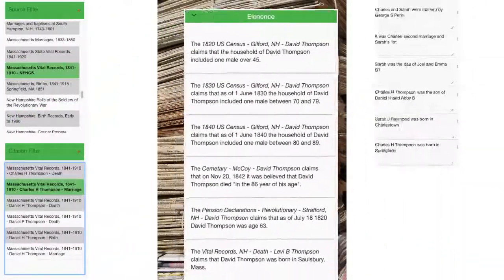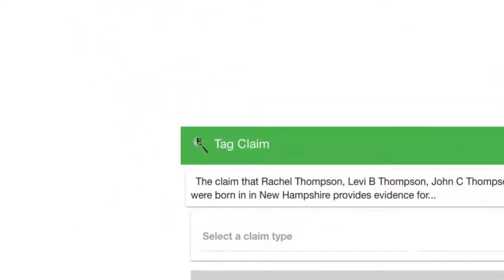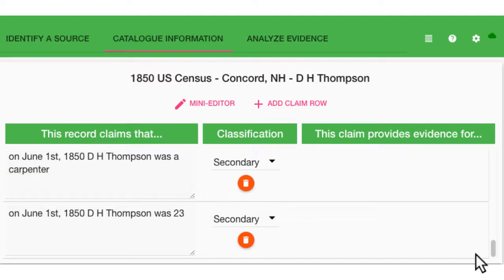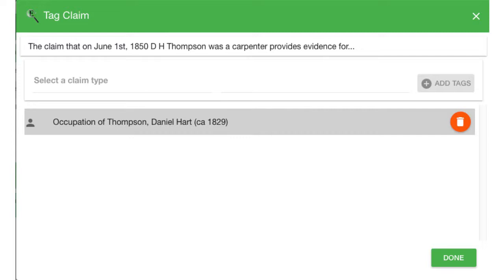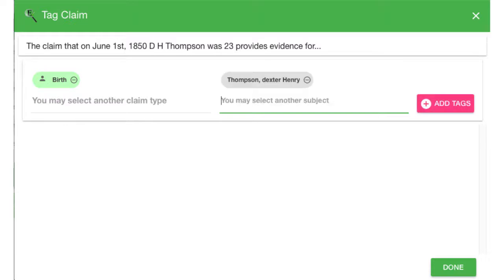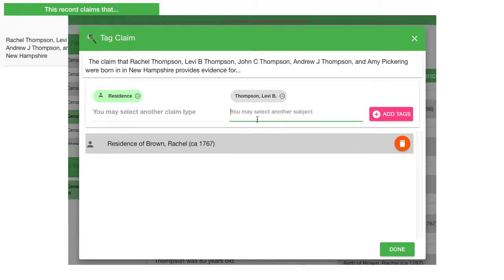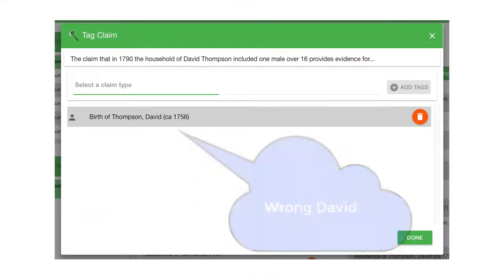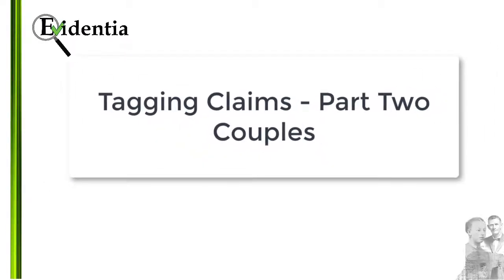2. How to Tag your Claims and Turn Information into Evidence in Evidentia Genealogy Software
Evidentia is very good at helping you organize your research into lists. But to be truly valuable, our research, like our sources, need to be indexed.

Tagging in Evidentia
Tagging our information with a claim type and a subject allows Evidentia to display our claims back to us in a meaningful way. Evidentia also allows us to provide multiple tags so that the same information can be used as evidence in answering many different research questions. In this tutorial, I would like to show you how to tag your claims in Evidentia.

Previously, I cataloged this claim from the 1850 U.S. census for Concord, New Hampshire. The information could apply to any Thompson with the initials D.H., but in this case, I believe it is a reference to my fourth great-grandfather, Daniel Hart Thompson. And it provides information about his occupation in 1850.

To tag the claim, I double-click on the last column of the claim row, opening the tag claim dialogue. I select a claim type…and a subject…and finally, I click the “Add Tag” button. The claim tag is now added to the table below the tag selection area of the screen. And when I close the dialogue, we can see that Evidentia has added the tag to the claim row.

Defining New Claim Types
Because defining claim types properly is so important in Evidentia 3, you can no longer add them from the “Tag Claim” screen. Claim types can be found in the Claim Type list and can only be added or edited there.

Adding New Subjects
However, you can still add a subject from the “Tag Claim” screen. Simply enter the subject name, last name first, and hit “Enter,” and Evidentia will add the new name to the subject list. You will know the name has been added because the chip has been created.

A pop-up at the bottom of the screen reminds us to define a gender for the subject in the list manager. Gender is not required, but it does help to have one in other areas of the program.

Adding Multiple Claim Types
What if  a claim references multiple subjects? In Evidentia 3, I can add each claim type and subject one at a time, or if the claim type is the same, I can add multiple subjects at once and Evidentia will create separate rows for each.

If you’re not sure which of several subjects a claim refers to…tag the claim with both. When you work on the proof for each subject, it may be easier to sort out which subject the information refers to.

Modifying Tags
If you need to change a claim tag, you will need to delete the existing one, then add a new one. This makes sense if you consider how difficult it would be for Evidentia to manage changes that had analysis or proofs associated with them.

You have seen how Evidentia allows you to tag a claim with a single tag or with multiple tags. In the next tutorial, I’ll explain the different modes of a claim type and show you how Evidentia handles claim types involving a couple, such as a marriage.